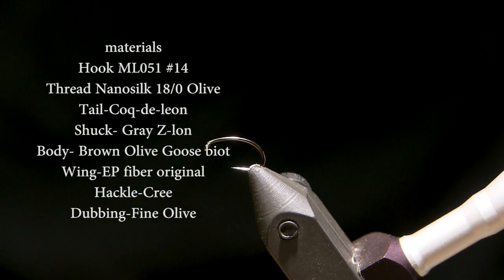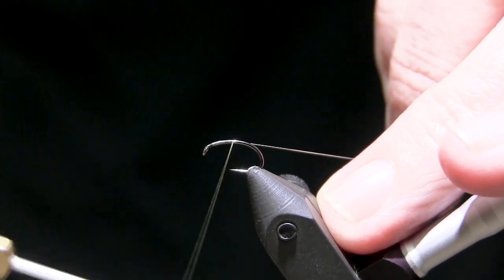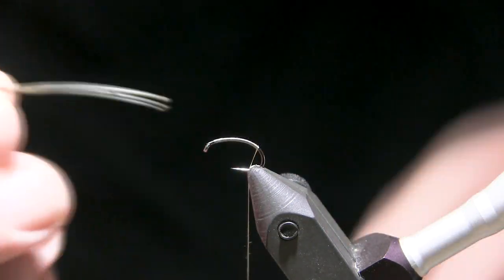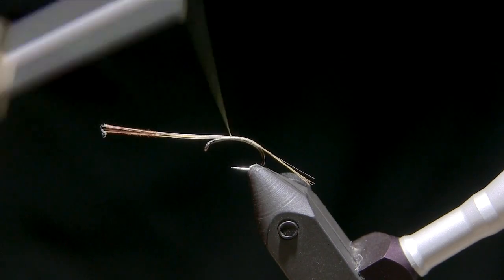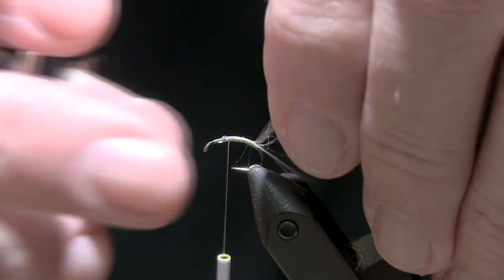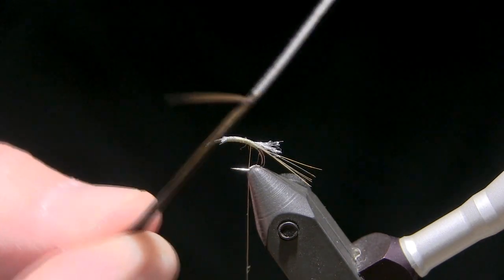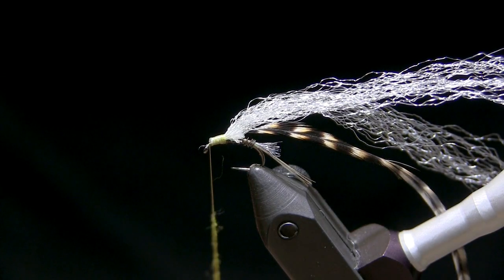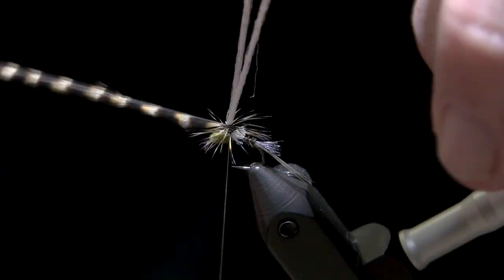How to tie a Film Critic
Step by step instructional video of Bob Quigley's Film Critic emerger pattern. Tied by Dave Allison